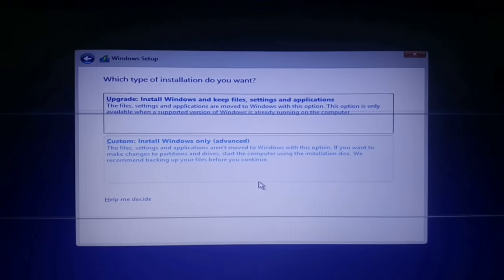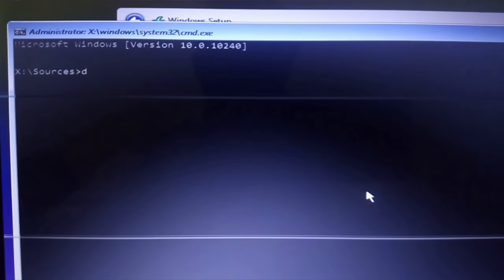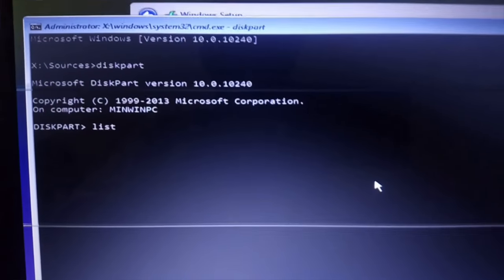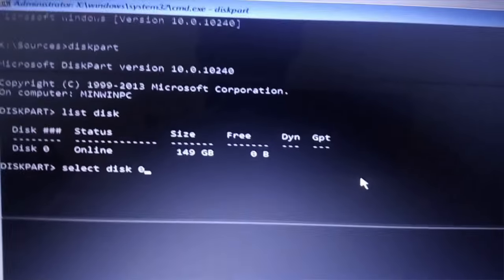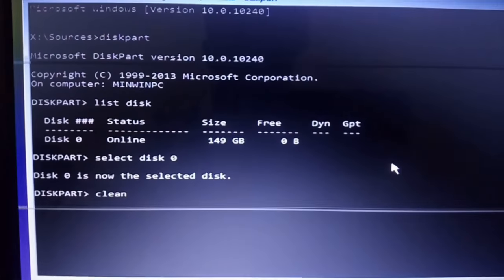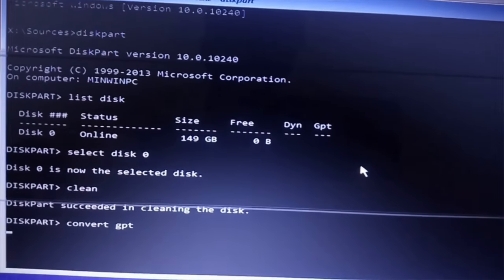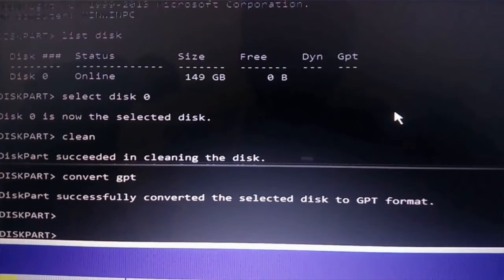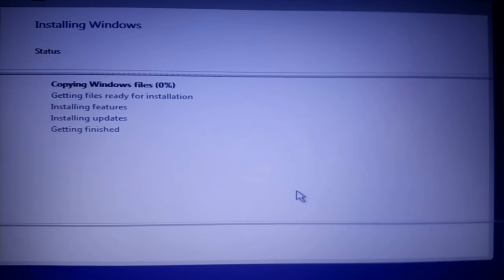How to convert MBR disk to GPT disk on pc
Hello guys very simple 5 steps to convert MBR disk to GPT disk.
1.Disk part
2.list disk
3.select disk 0
4.clean
5.convert GPT